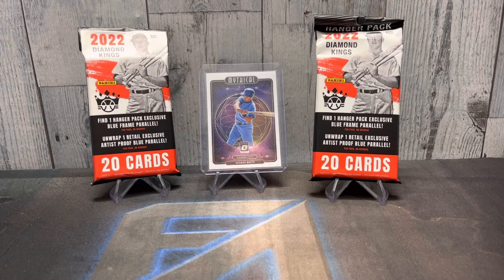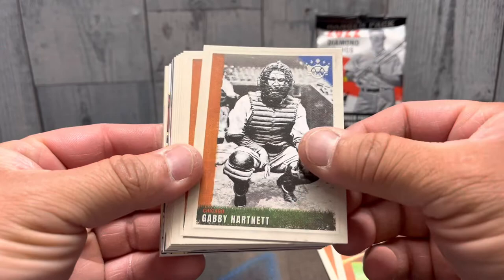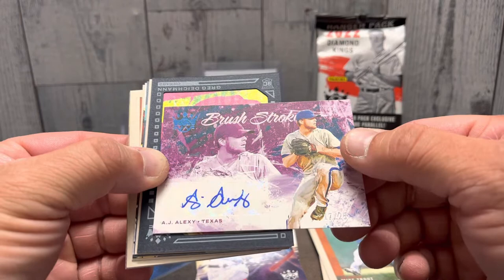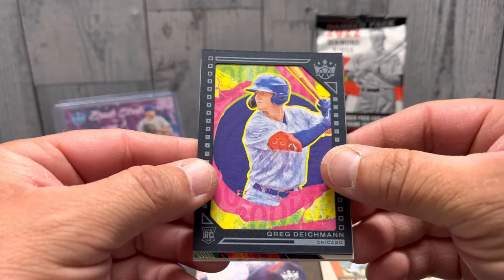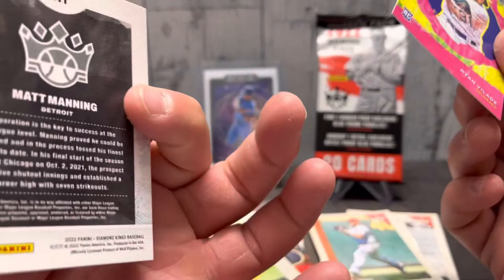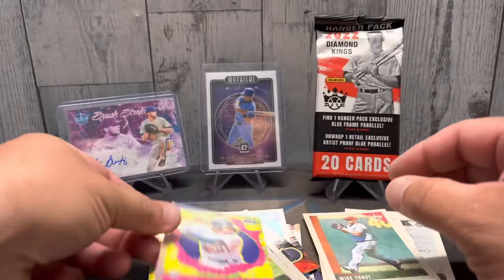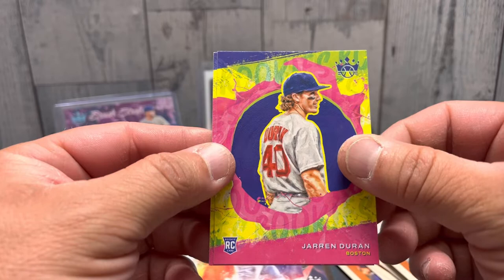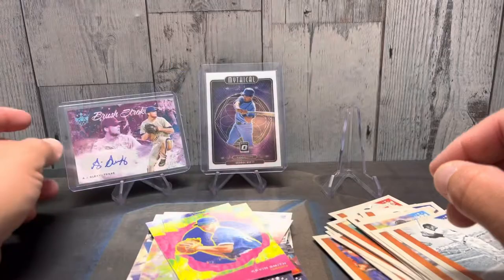Fat Pack Friday, 2022 Diamond Kings. Auto out of a fat pack???